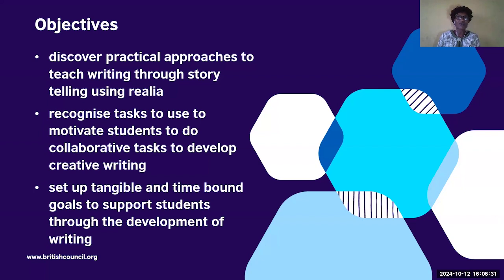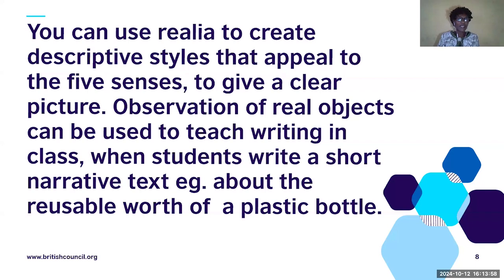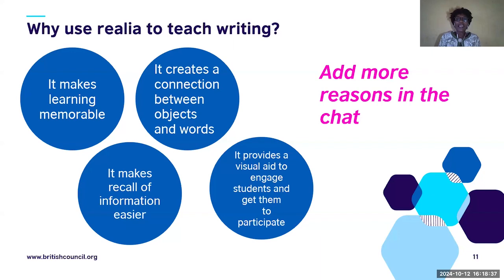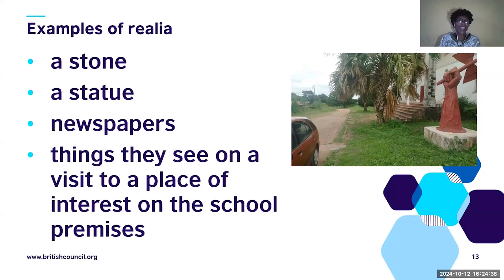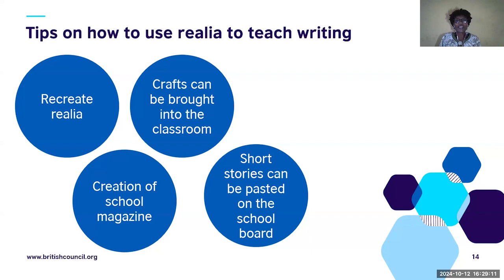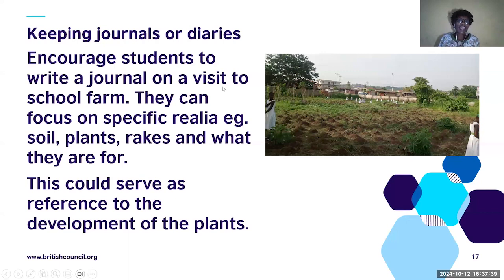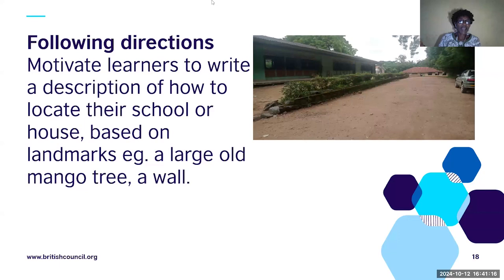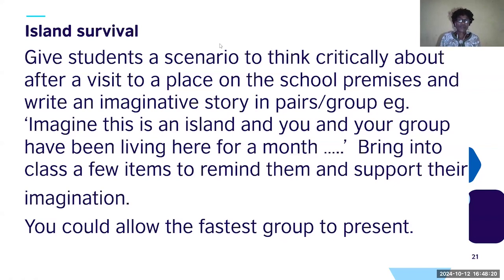TEA Webinar | Building writing with realia | Iyabo Akintola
This session offers practical ideas and strategies for teachers to enhance their approach to teaching writing by harnessing the power of storytelling. By developing stories from real-life observations, teachers can motivate students to engage in collaborative tasks that foster creative writing skills.